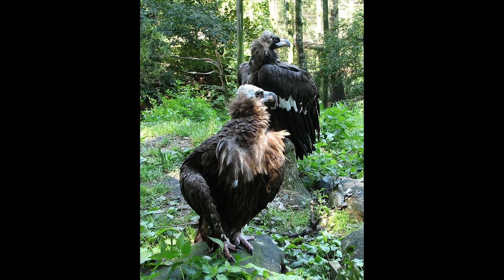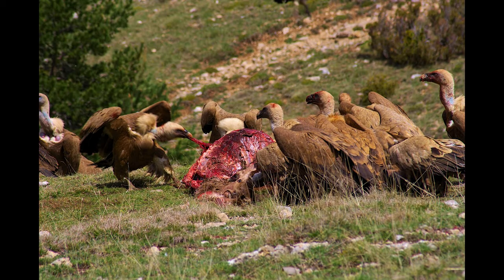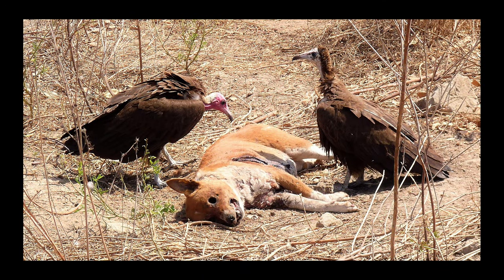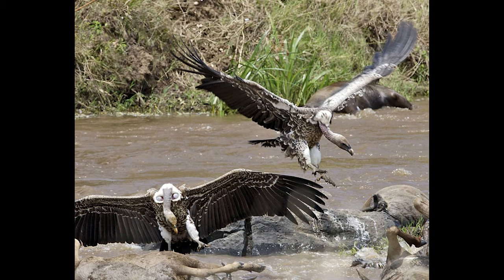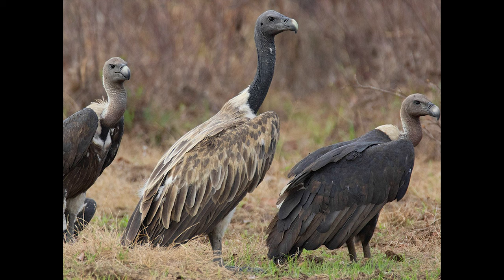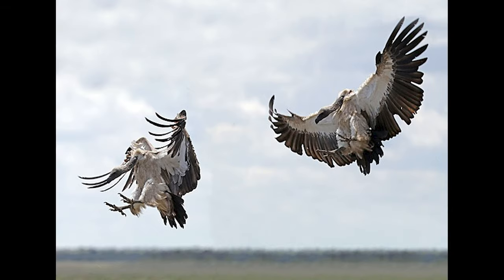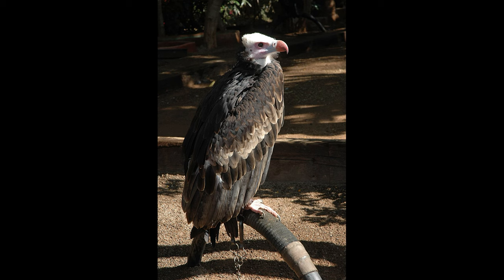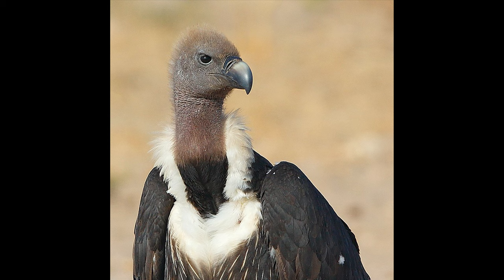Eight Species of Old World Vultures (Vol. 2)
A list of eight Old World vulutres.

Introduction - 0:00

1.  Cinereous vulture - 0:15
2. Eurasian griffon vulture - 1:00
3. Hooded vulture - 1:27
4. Rüppel's vulture - 2:00:08
5. Slender-billed vulture - 2:28
6. White-backed vulture - 3:05
7. White-headed vulture - 3:42
8. White-rumped vulture - 4:17